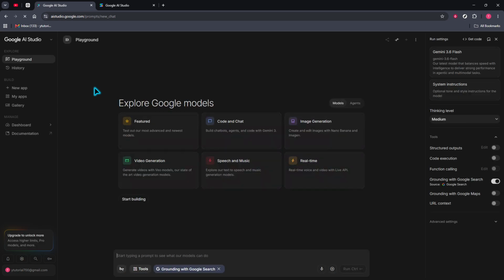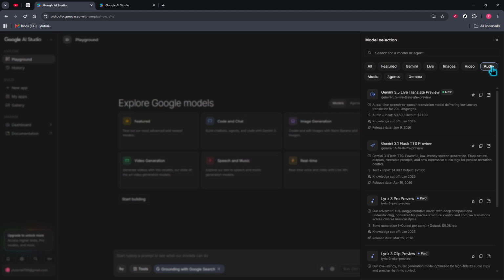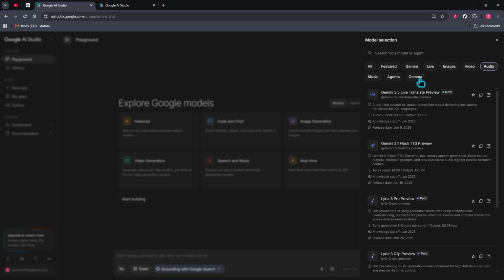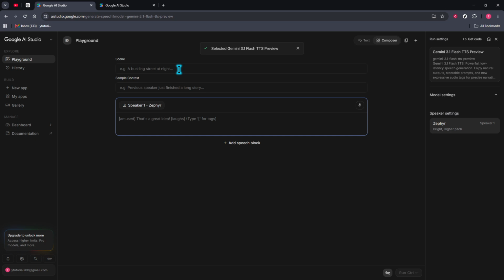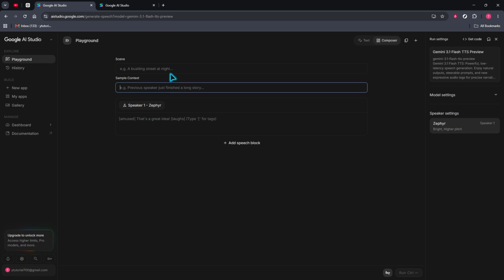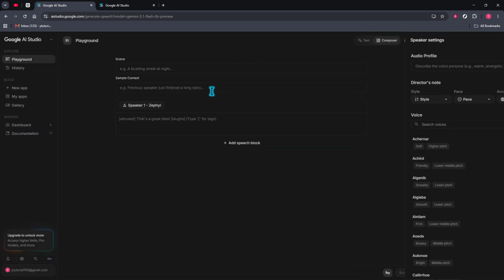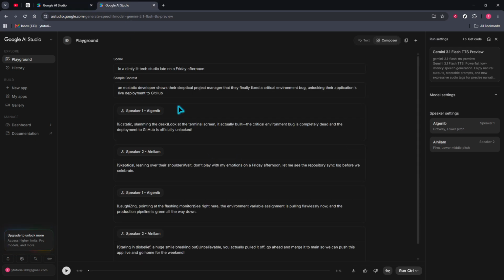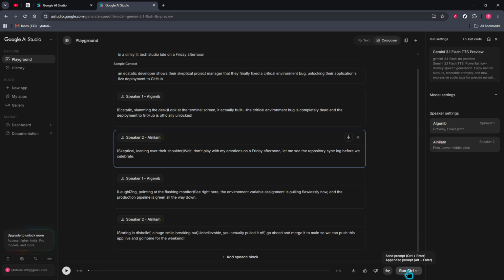How To Correctly Use Google AI Studio Text To Speech [2026 Guide]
How To Correctly Use Google AI Studio Text To Speech